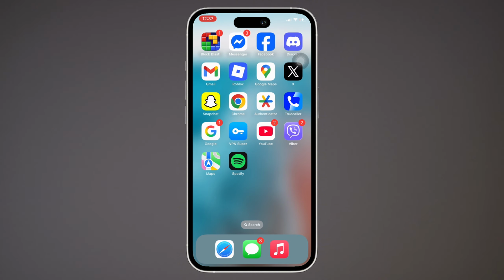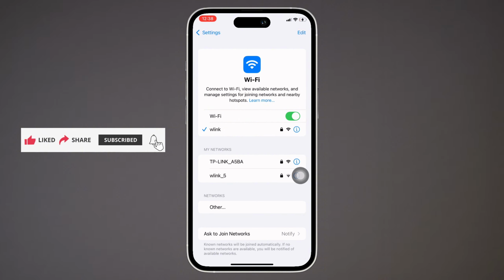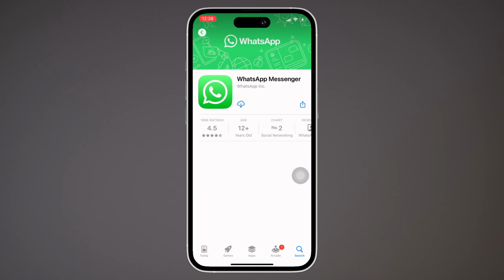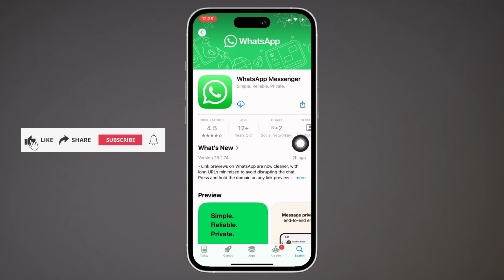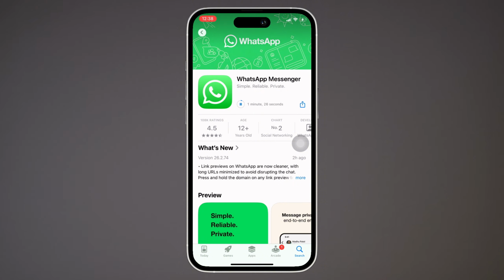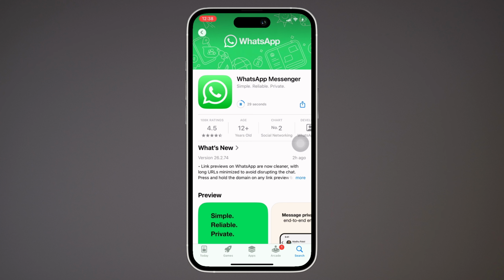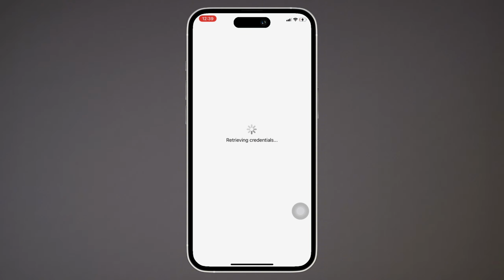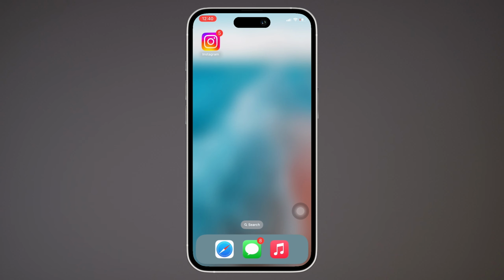How to Download and Install WhatsApp Mobile App 2026 [Tutorial]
Want to download and install WhatsApp on your mobile phone quickly and safely? 📱💬 This step-by-step 2026 tutorial will show you exactly how to download, install, and set up the WhatsApp mobile app on Android or iPhone without any confusion.

What You’ll Learn in This Video:
✅ How to download WhatsApp from Google Play Store & Apple App Store
✅ How to install WhatsApp on Android and iOS (2026)
✅ How to set up WhatsApp with your phone number
✅ Fix common WhatsApp installation issues
✅ Tips to keep your WhatsApp account secure

Whether you’re installing WhatsApp for the first time, changing phones, or reinstalling the app, this guide makes the process fast and easy.

📌 Chapters:
⏱ 0:00 – Introduction
⏱ 0:10 – How to Download WhatsApp Mobile App